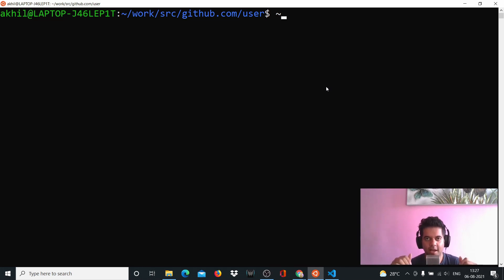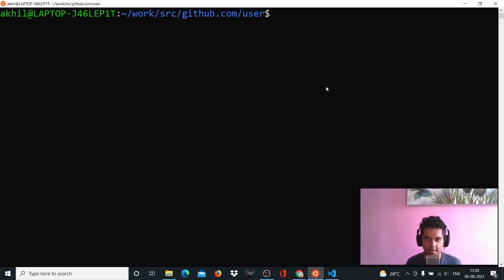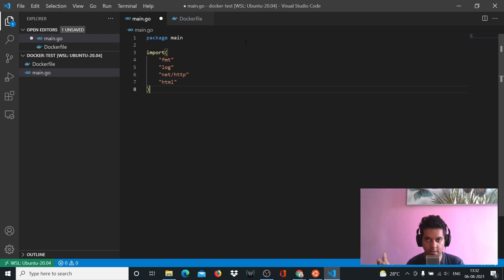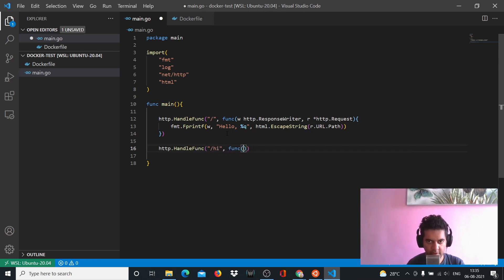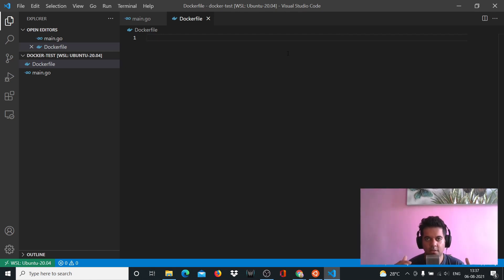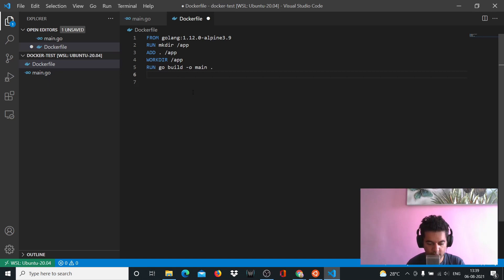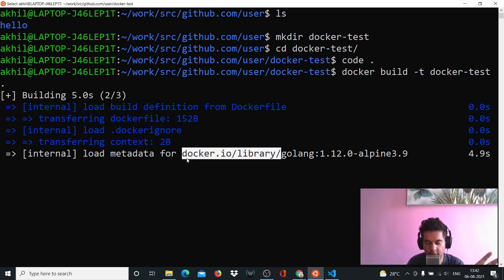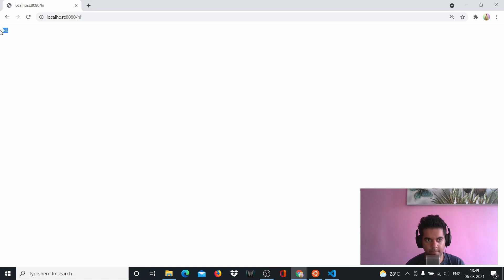Docker For Golang - How To Containerize A Golang Project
Use golang with docker.

In this video, we will learn how to containerize a golang project with docker. We will use a golang image and create a container for our project.

0:00 - intro
0:45 - demo
1:46 - project briefing
8:30 - back to drawboard